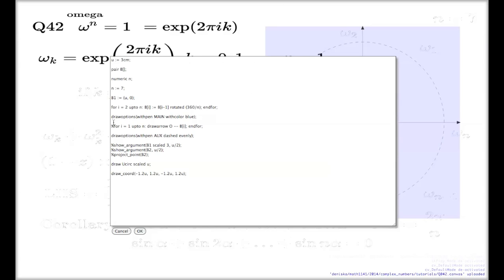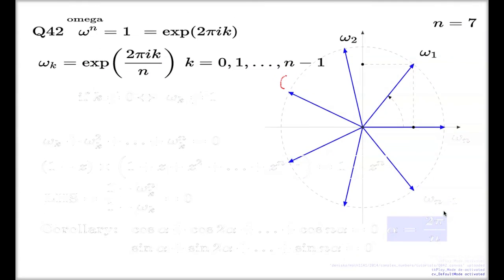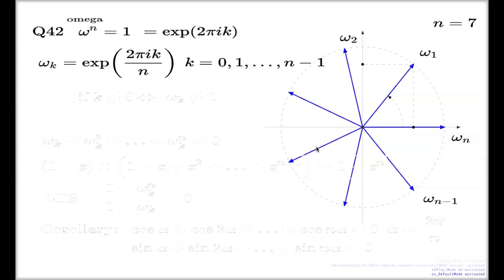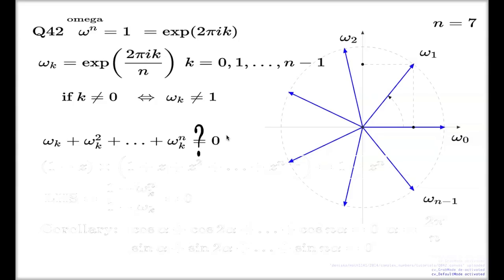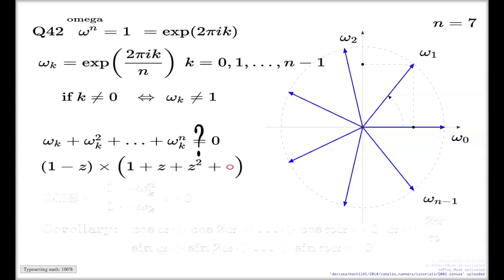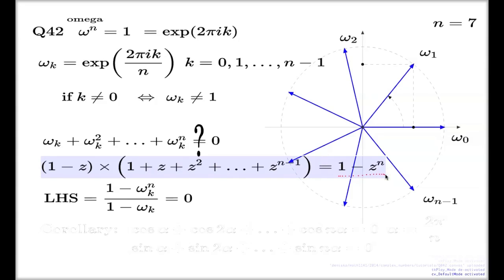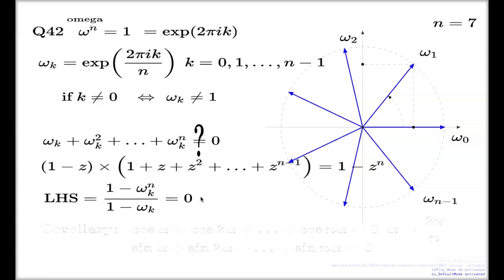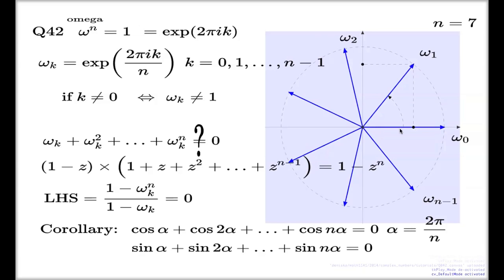Tutorial Q42 Chapter 3 -- Roots of unity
Explains what are complex roots of unity; explains geometrical representation of complex roots of unity and proves that geometric progression based on a root of unity sums to zero.